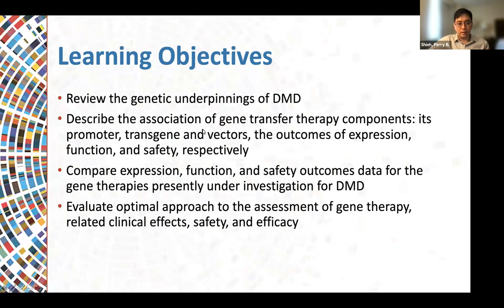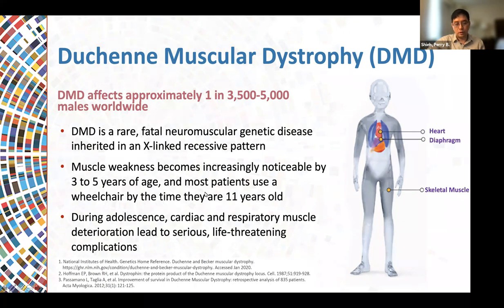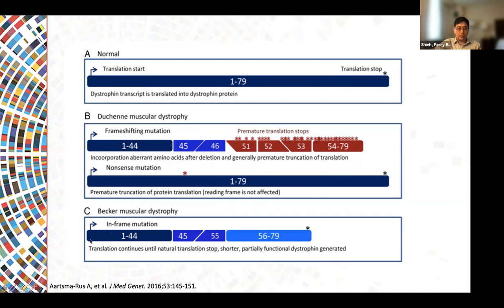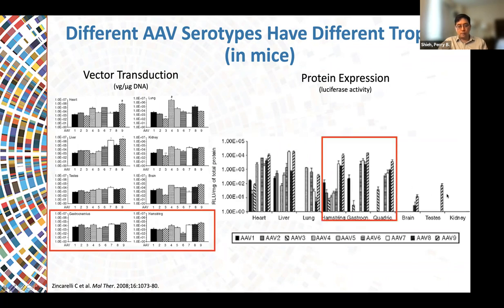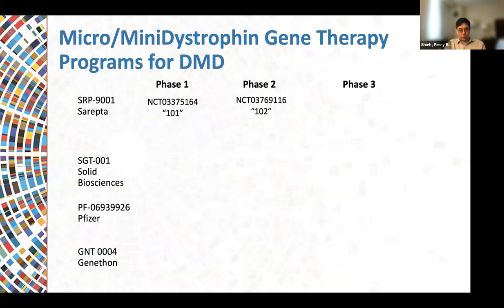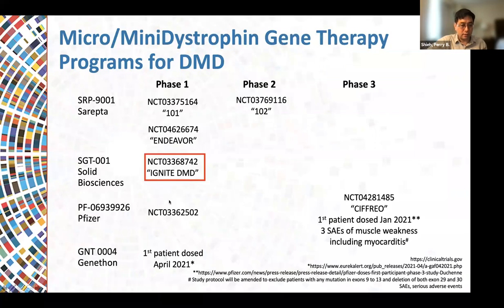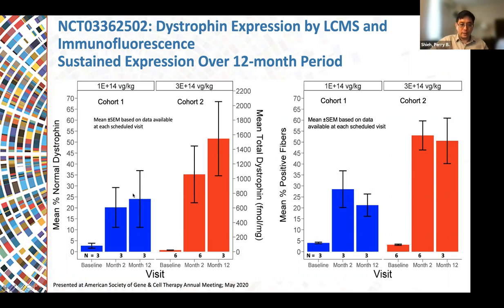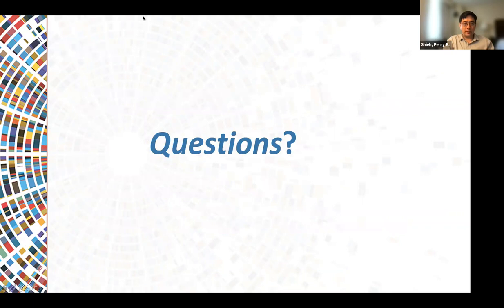Grand Rounds. Updates in Duchenne's Muscular Dystrophy. Dr. Perry Shieh. 10/22/2021